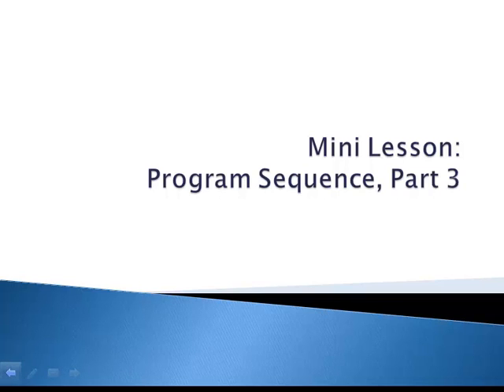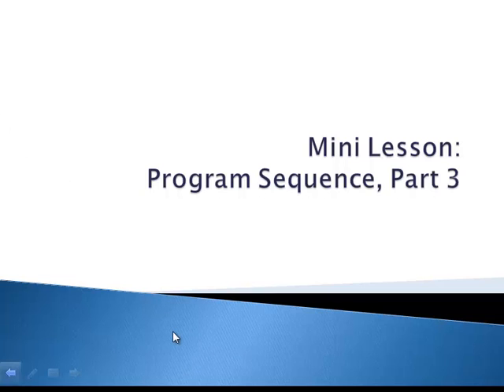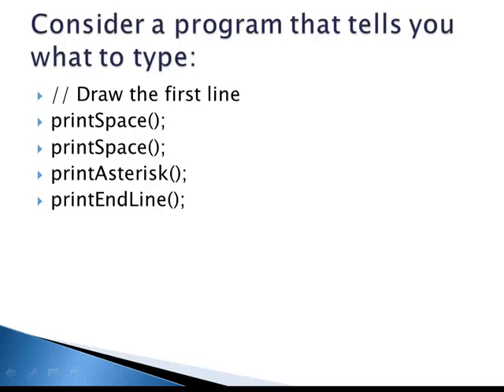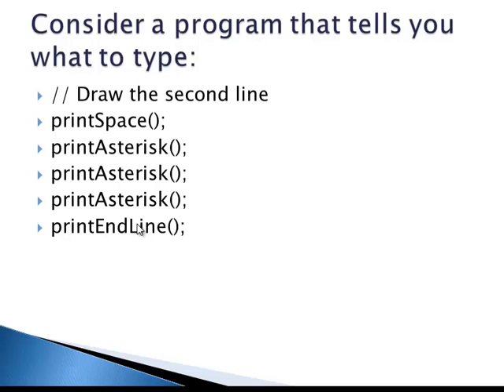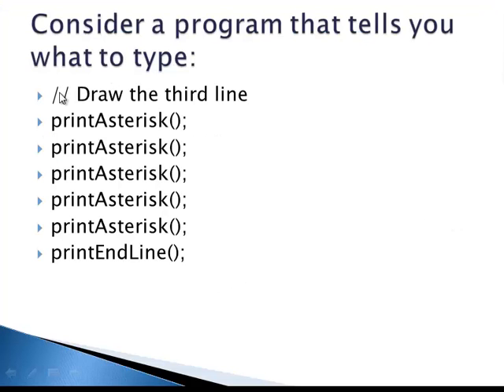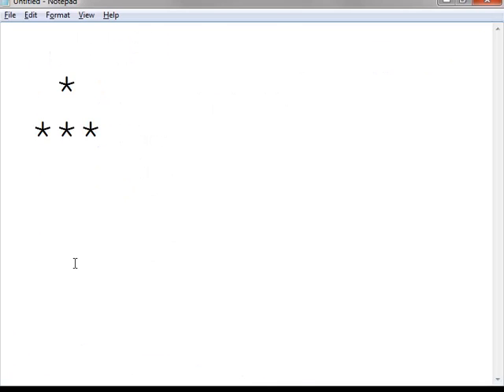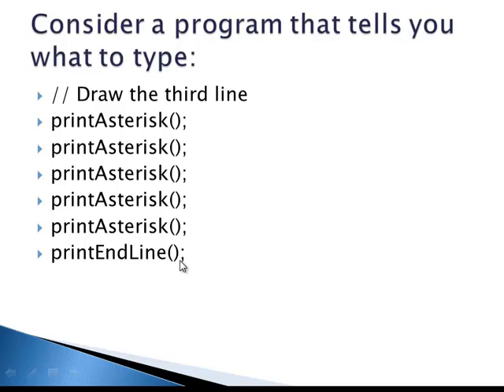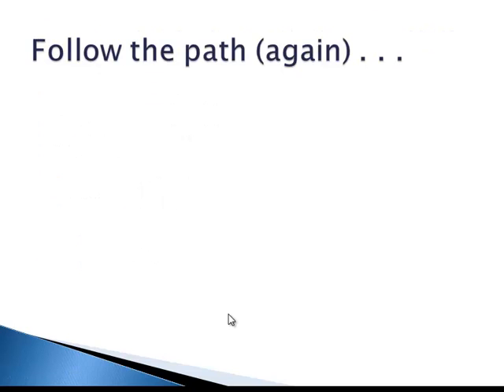ProgramSequence Pt3 v01